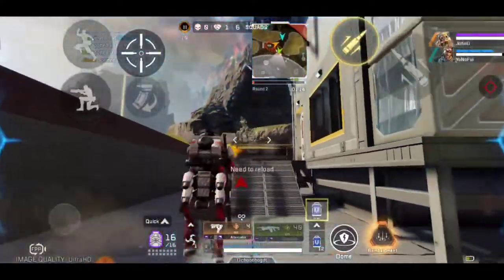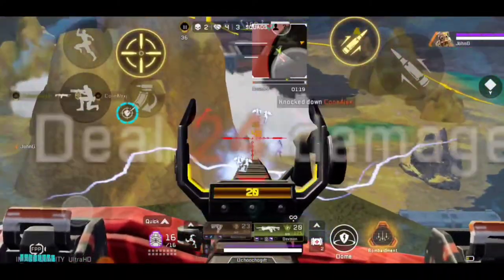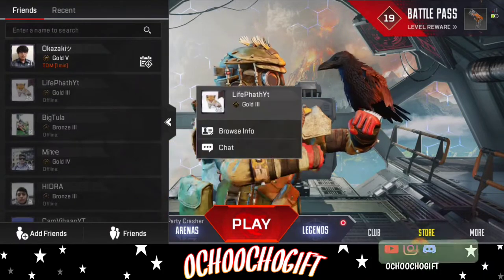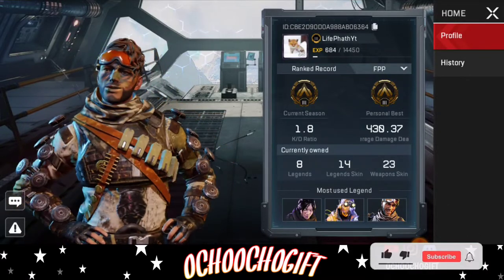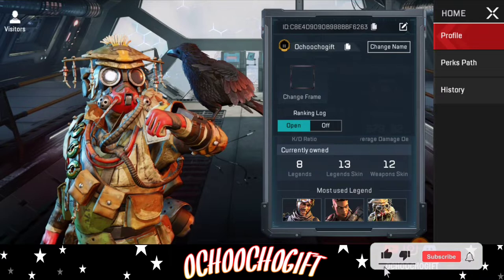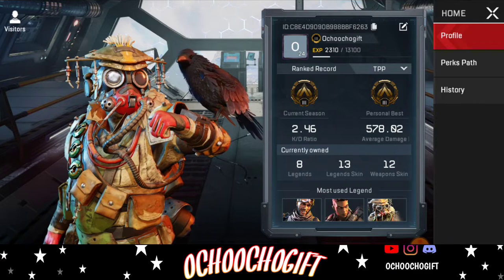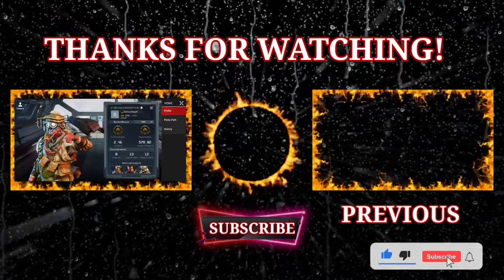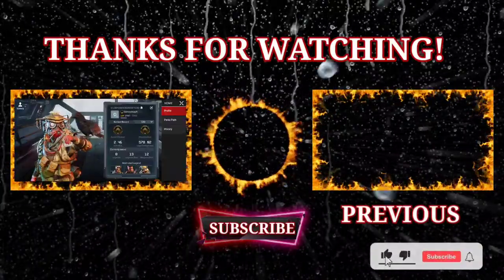Apex Legends Mobile: How to Hide Ranked Mode | Hide Your Ranked Now!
time
0:00 intro
0:53 Step1: Head over to your profile
1:02 Step 2: Click on the Pencil-like icon
1:12 Step 3: Turn “off” the Ranking log